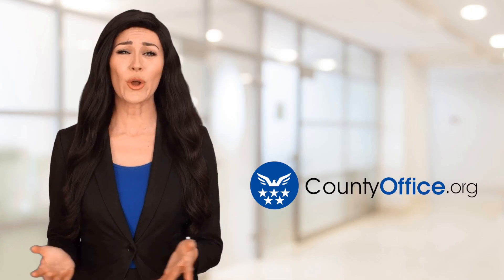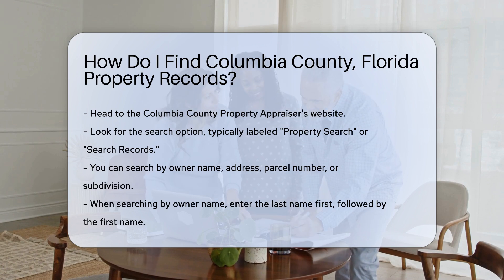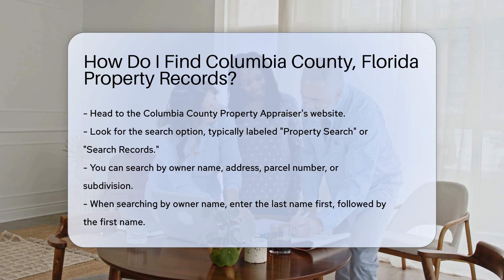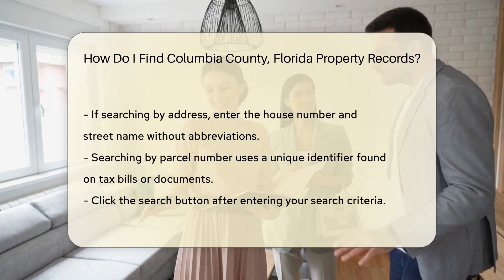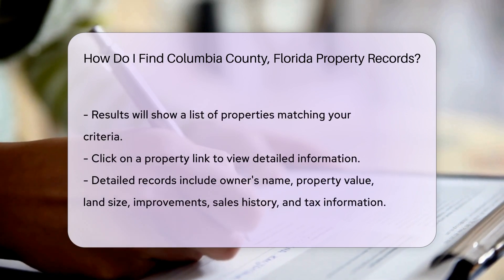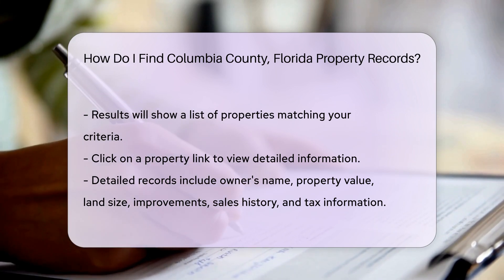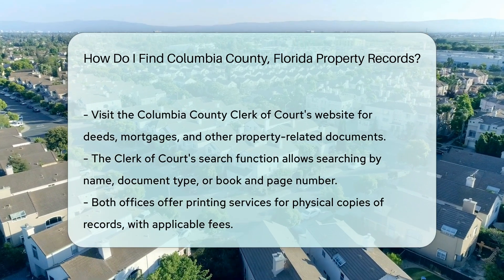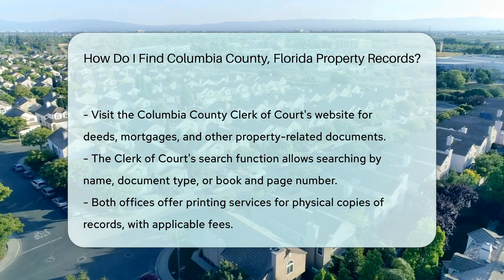How Do I Find Columbia County, Florida Property Records? - CountyOffice.org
How Do I Find Columbia County, Florida Property Records? In this enlightening video, we delve into the process of finding property records in Columbia County, Florida. Join us as we guide you through the steps to access valuable information about properties in the area.

The Columbia County Property Appraiser's website serves as the primary hub for property records, offering a user-friendly search feature that allows you to explore properties by various criteria. Whether you're searching by owner name, address, parcel number, or subdivision, this platform provides the flexibility you need to pinpoint the exact property you're interested in.

For a more comprehensive view of property-related documents, the Columbia County Clerk of Court's website is another valuable resource. Here, you can access records of deeds, mortgages, and other essential documents related to properties in the county.

If you require physical copies of records, both the Property Appraiser's office and the Clerk of Court's office offer printing services, ensuring you have access to the information you need. Be sure to check their websites for the latest pricing information before requesting copies.

Don't miss out on this opportunity to enhance your knowledge of property records in Columbia County, Florida.